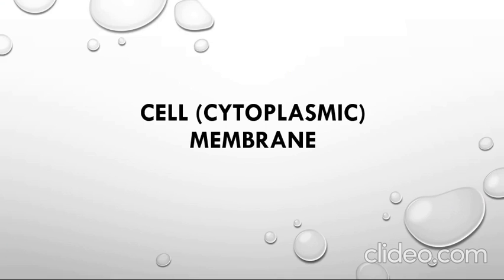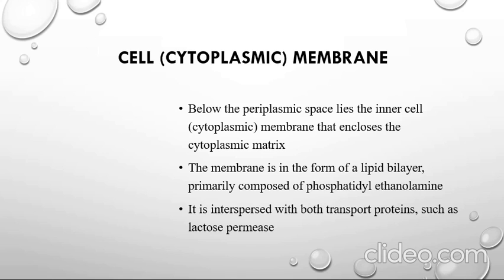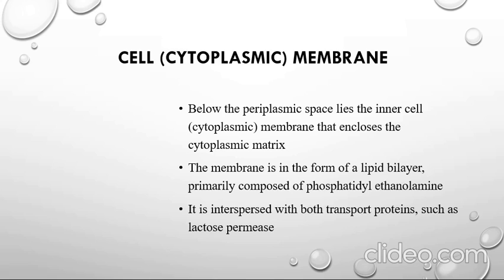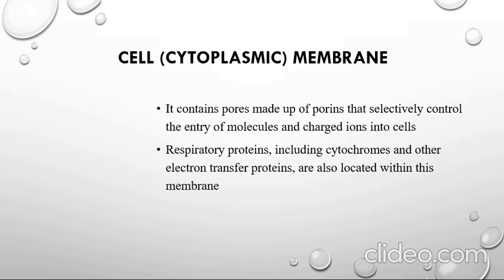What is cell membrane (cytoplasmic membrane), its structure and function in living cells